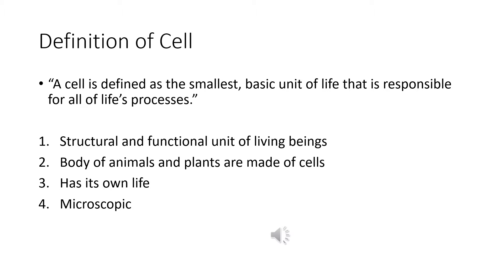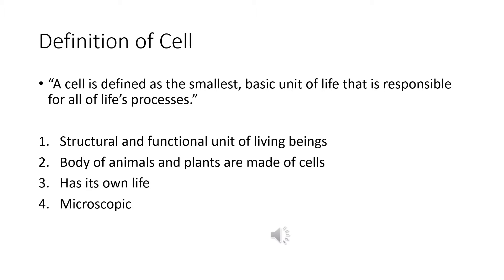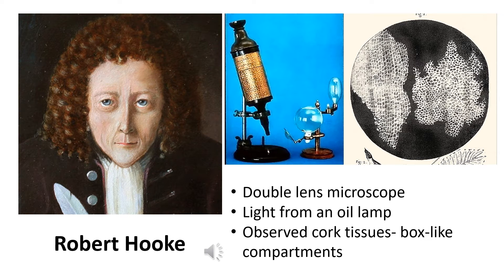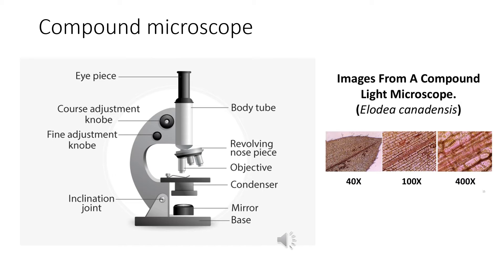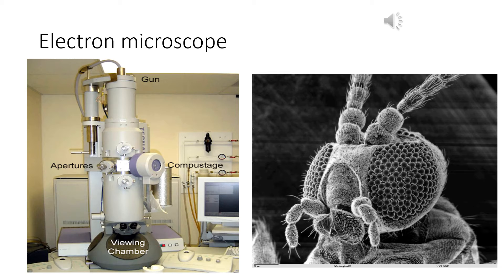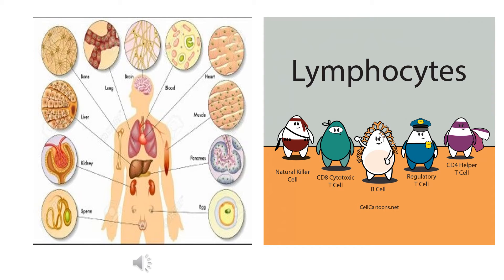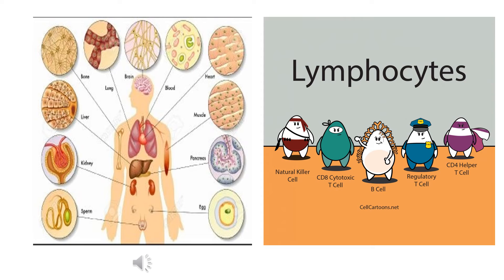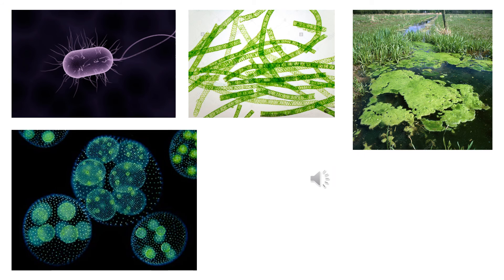CLASS 9/BIOLOGY/INTRODUCTION TO CELL 1